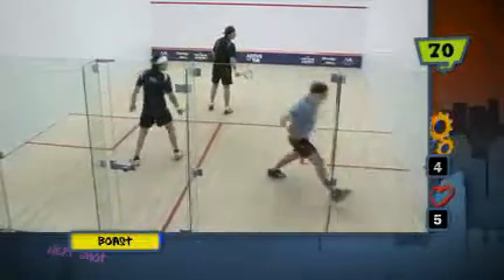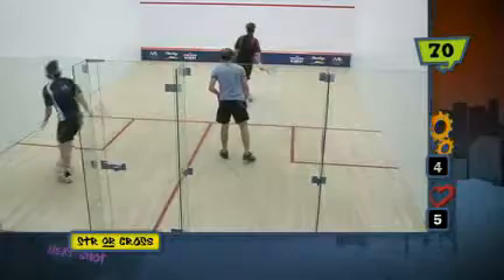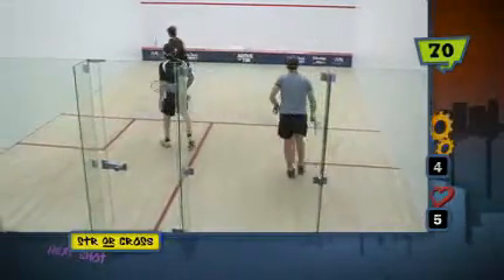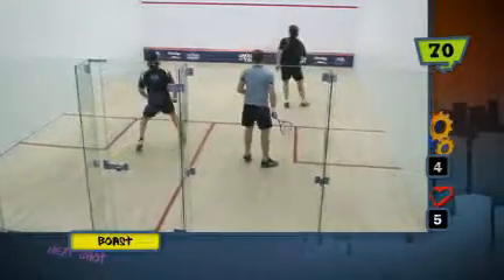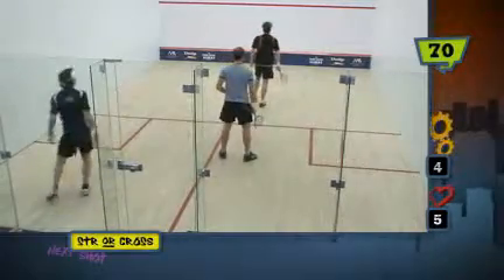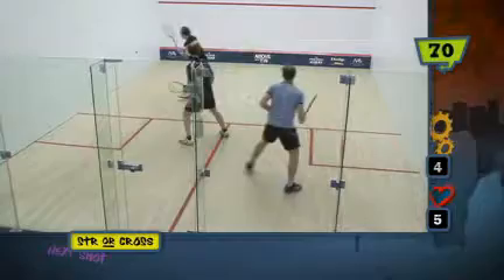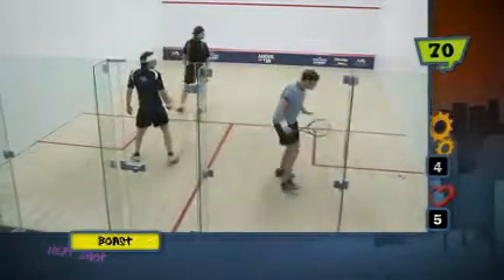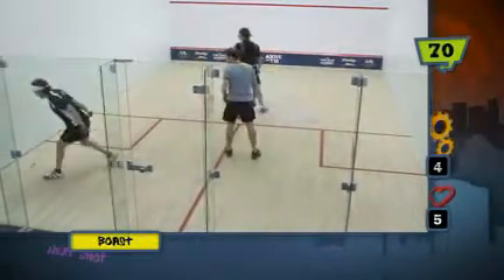ABOVE THE TIN 70